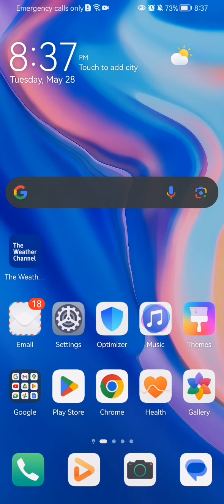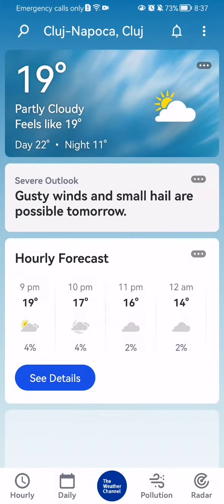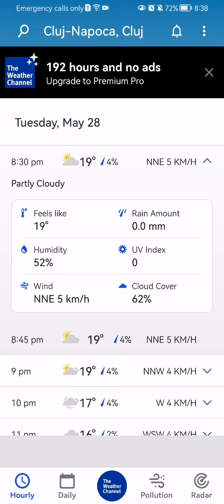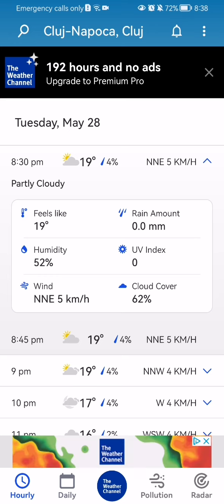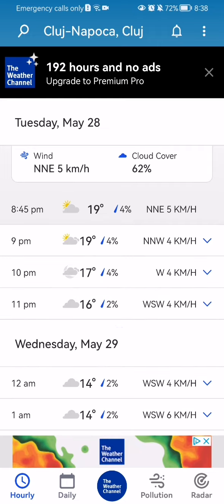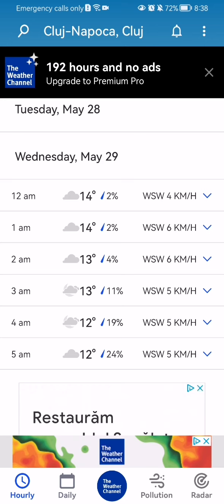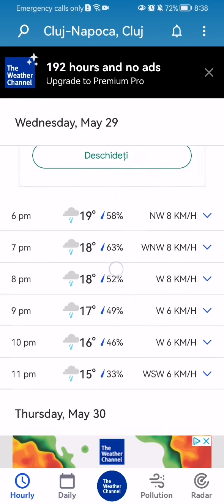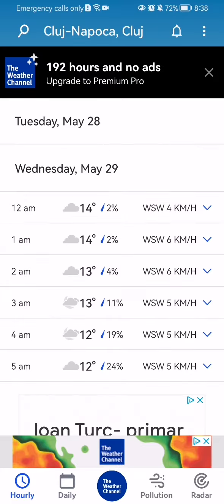How To See Hourly Forecast On WeatherChannel?